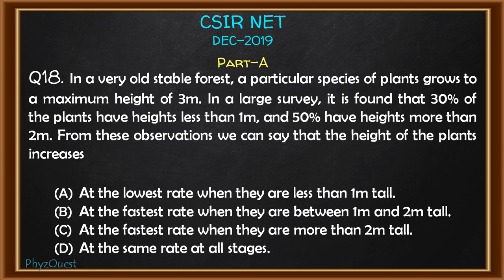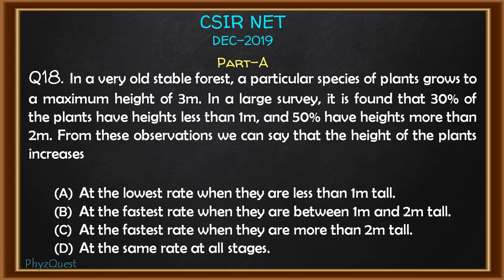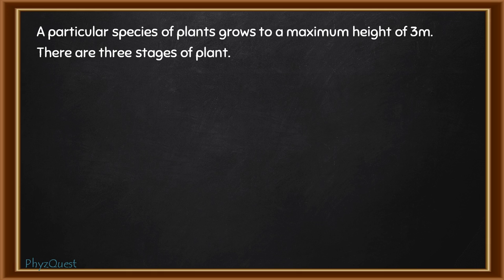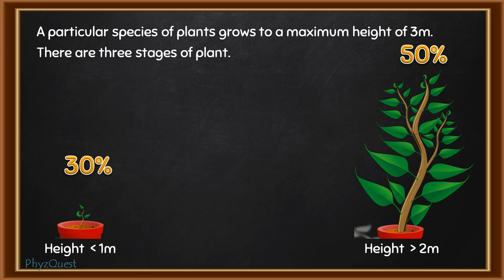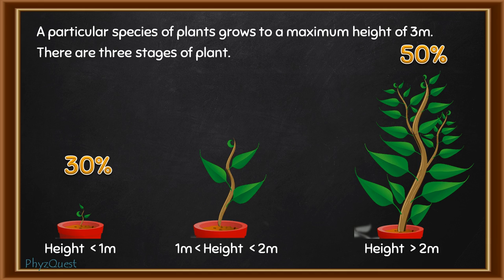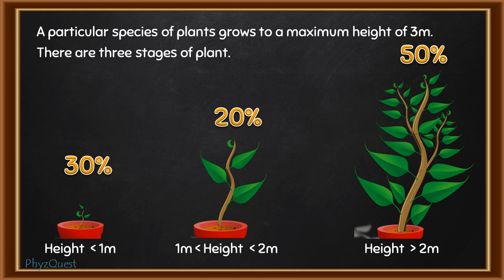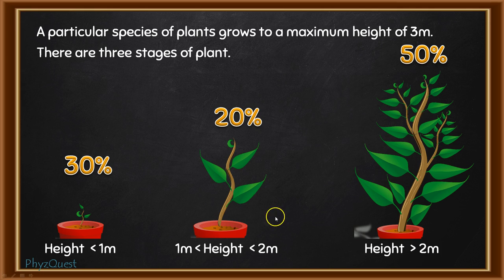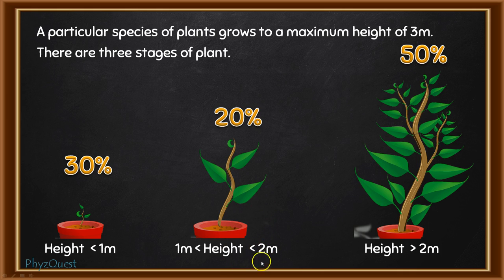CSIR NET DECEMBER 2019 General Aptitude Solution| Physical Science| Part-A| Question-18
This is the solution video for CSIR NET 2019 Question-18